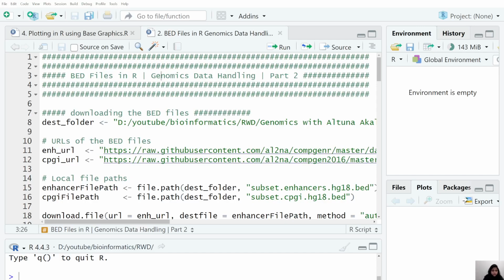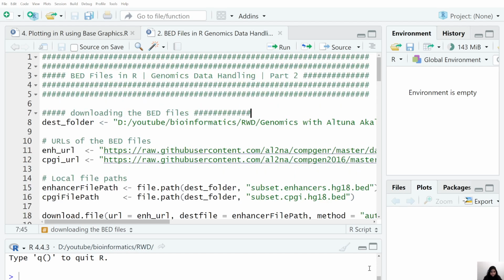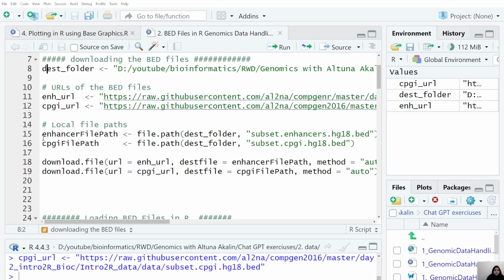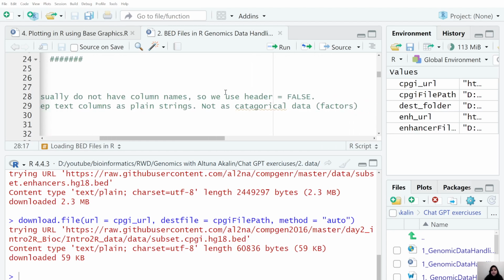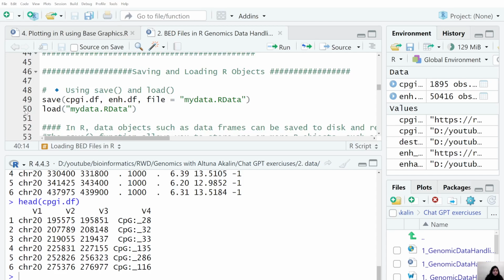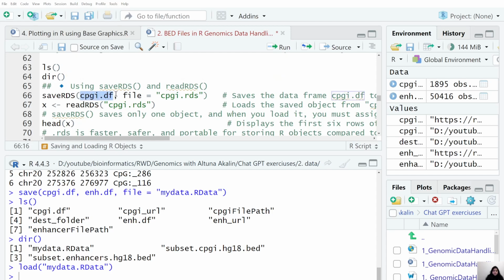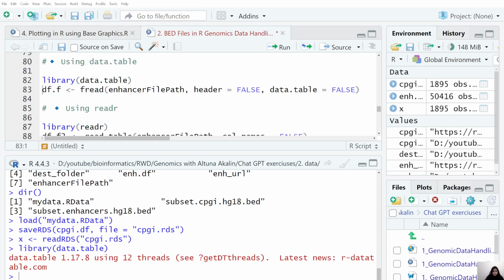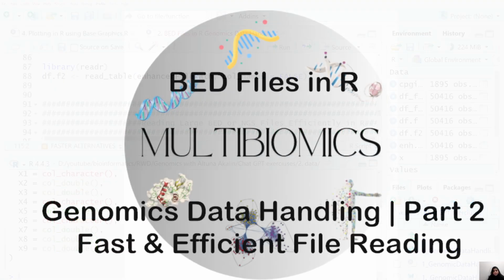3. Handling large Genomic files (BED files) in R | Part 2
This video is Part 2 of the series, where we focus on handling BED files in R and learning efficient ways to load, save, and manage genomics data.